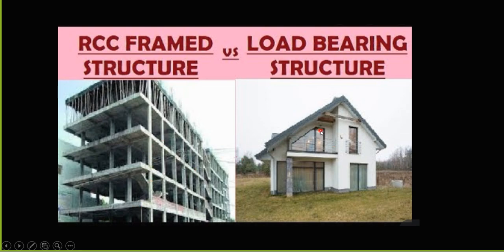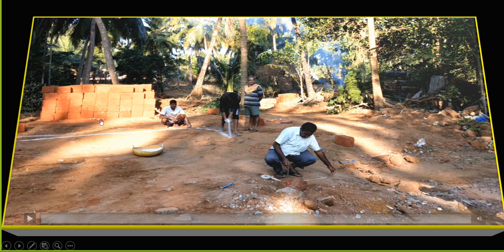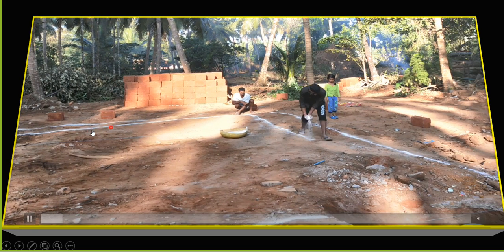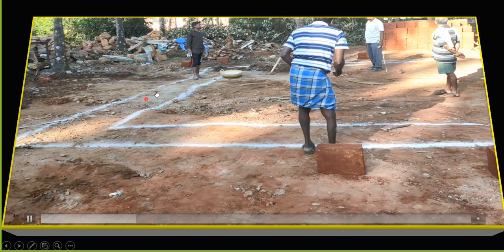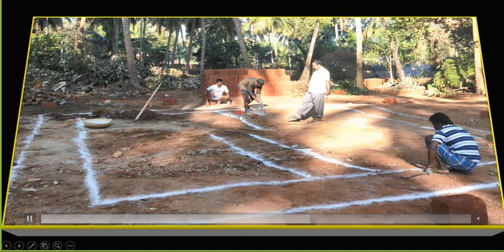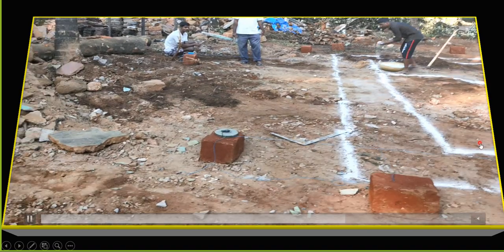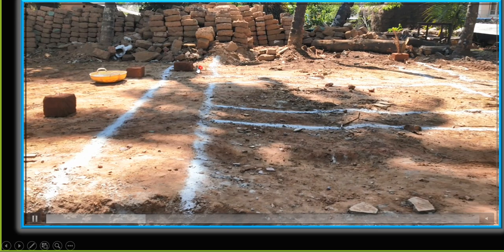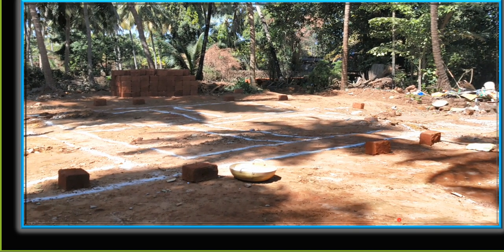Load Bearing Structure Construction l Center Line Layout for load Bearing Structure